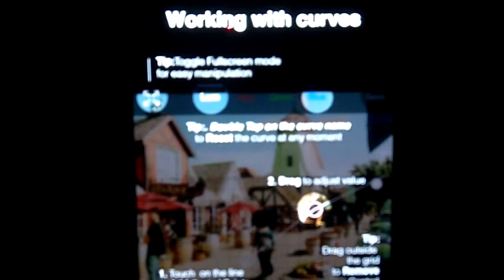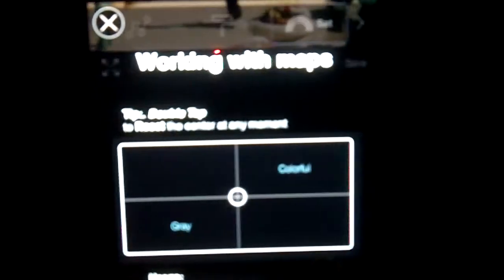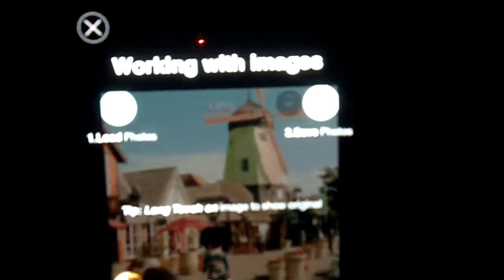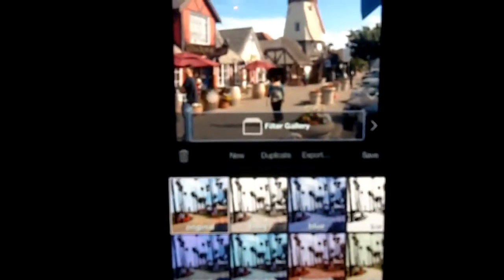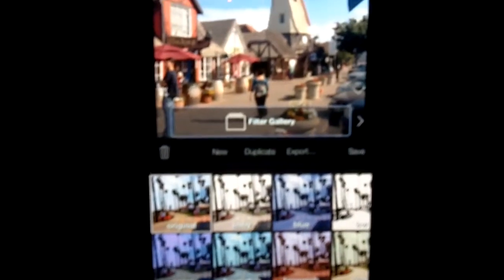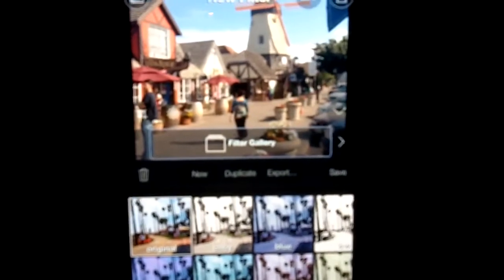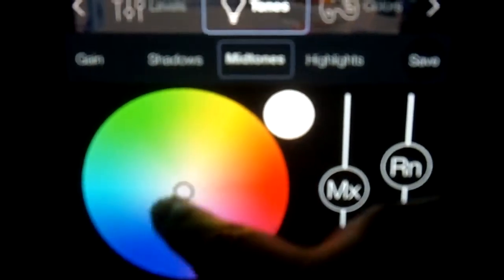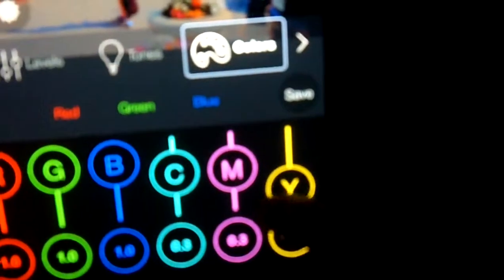Cinekolor App - Turn your iPhone in a profesional color studio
Do you love photos? Do you like tweaking them too? Then you really need to get this app - Cinekolor!!

Retouch your photos like never before using the professional grade toolset bundled in Cinekolor™!

Design a look in Cinekolor™ for iOS and then export it to Photoshop™ just like magic. This is The Must Have App for any photographer, colourist or designer that loves to discover the magic hidden in every picture.

Experience Cinekolor™ for free, no hidden registration, no tricks. Export photos and filters using free or paid credit ( read more below ).*

INNOVATION
For the first time ever Cinekolor™ offers you the same kind of editing tools reserved for desktop software but this time designed specifically for the mobile experience.

Also Cinekolor™ features a wonderful and flexible layout that offers a creative and smart solution to the challenge of editing photos in the iPhone's tiny screen.

Even more Cinekolor™ process all the color operations just the way high end software does. So it doesn't matters that your images are normal 8 bits per channel mobile photos, Cinekolor™ will give them a cinematic treatment by internally processing each single pixel using 16bits per channel 'floating point' precision so you can get professional grade results. GREAT!

TOOLSET
The comprehensive color toolset includes:
- Luminance curve adjustment
- Per channel curve adjustment
- Split tones coloring and gain ( shadows, midtones, highlights )
- Skin enhancement module
- Per color easy adjustment ( red, green, blue ,cyan ,magenta, yellow )
- Per channel gain ( red, green, blue )
- Exposure, Brightness, Contrast, Saturation and Tint
- A dedicated module for post Vibrance and Saturation tweaking

Also add a special spice with the Effects module featuring:
- Clarity and basic Noise reduction
- Lens Effects
- Vignetting
- Tilt Shift ( Iris adjustment )
- Glow ( also great for relighting )

SHARING OPTIONS:
- Save your photos to photo library or send it to Facebook, Twitter and Instagram by using +ProActions*
- Also use +ProActions* to Export all your color tweaks as a 3D LUT that you can open in Photoshop CS6 and up or any other software supporting CUBE format ( like The Foundry's Nuke ).
- Manually backup and share your filters to other Cinekolor™ Installations by accessing them directly through iTunes File Sharing.

*SPECIAL FEATURES
You can get Cinekolor™ NOW and try the WHOLE color and effects toolset for FREE!

If you find Cinekolor™ useful and you create a great Photo or Filter, you'll need to get some credit that we call "+ProActions™" that will allow you to share your master pieces.

But no worries, you can also get them for FREE by sharing a cool promo card with your friends.

WELL TO KNOW
Cinekolor™ is the mobile version of those High End color editing software like Lightroom™ , Lustre™ or Scratch™ conceptualized as a touch experience by the most talented VFX and mobile developers. We are experimenting on stunning new features that will be added based on your feedback.

Cinekolor is here to maximize your productivity and release your talent and creativity while enjoying a wonderful interface and a powerful toolset that you can carry on wherever you want!.

ATTENTION:
Don't miss the welcome tips so you can learn useful tricks like enabling precision mode and how to reset parameters.

For now Cinecolor is optimized to run perfectly on iPhone4s and newer but with your support we will improve the experience on other devices.

SHARE YOUR TALENT
If you create some awesome filters, grab them using iTunes File Sharing and send it to us to win a chance of including your filter in the next release so thousands of persons can enjoy your vision and we'll feature your name in the app credits and our website!.